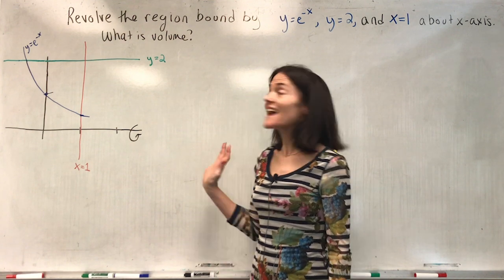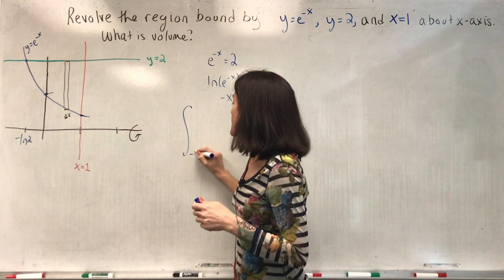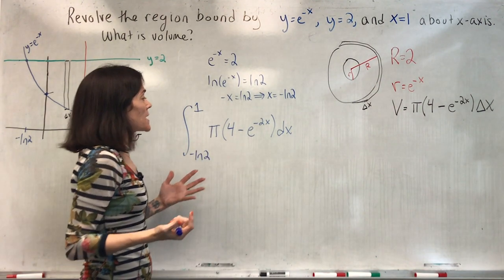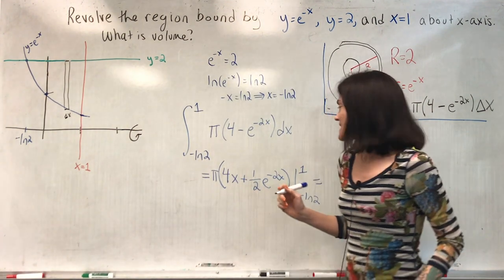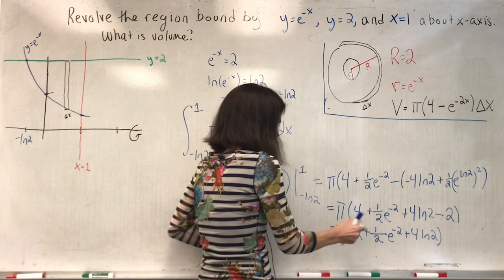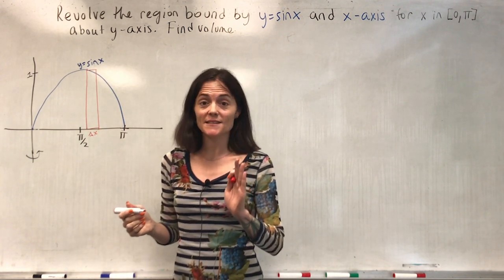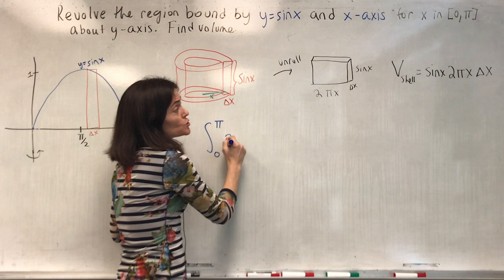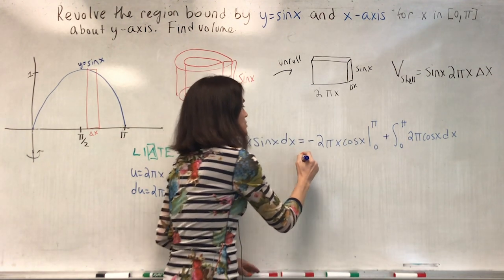Calculus II: Volume of a Solid of Revolution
Two examples where we calculate the volume of a solid of revolution using integration.
Example 1 at 0:00 (using washers)
Example 2 at 6:30 (using shells)